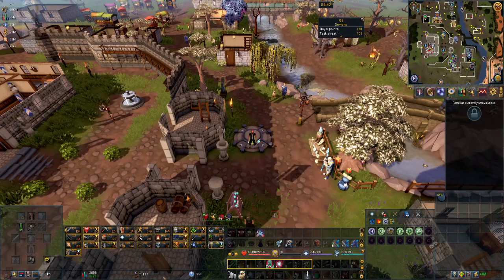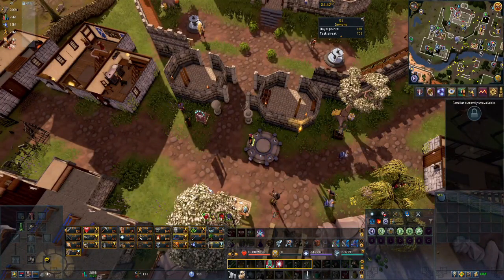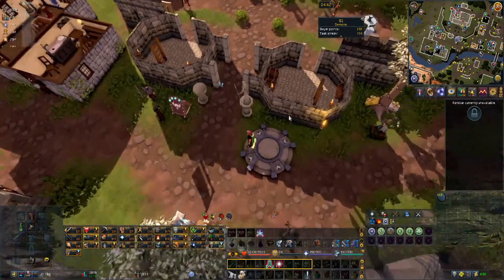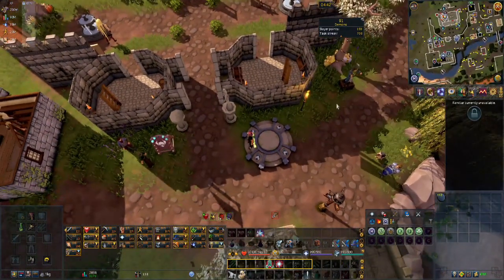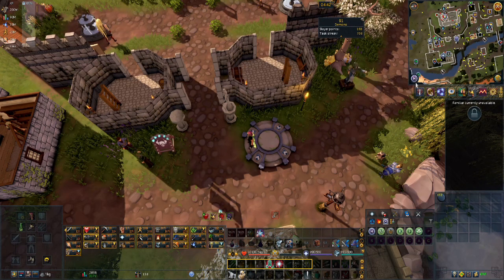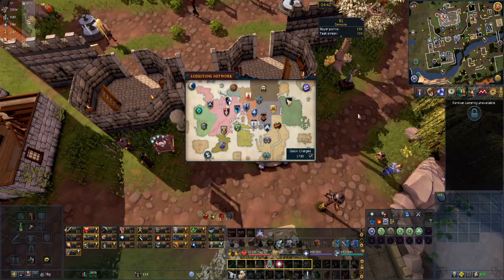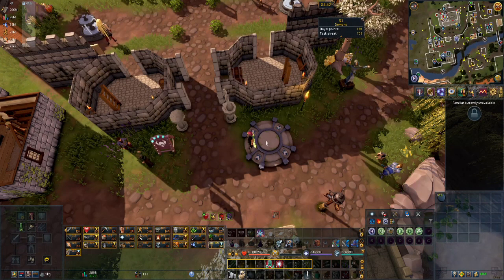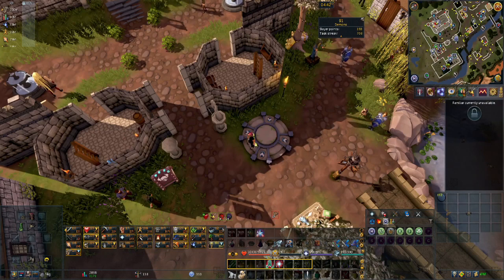What are lodestones? : RuneScape Tips and Tricks #61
A how to series giving tips for all players new and old in RuneScape. Or as it is sometimes called RuneScape 3. Check the channel for the playlist to view them all.